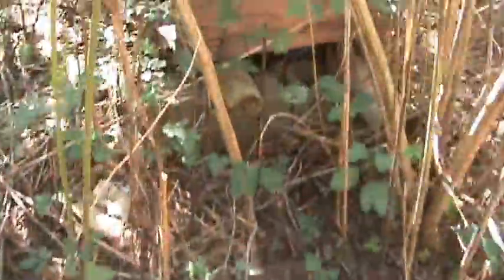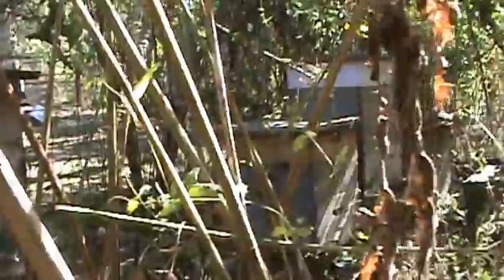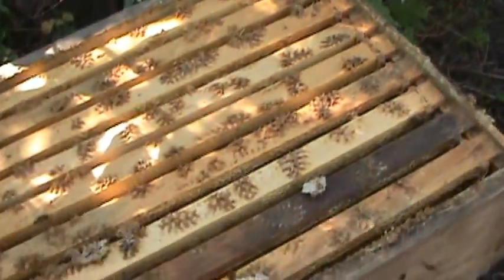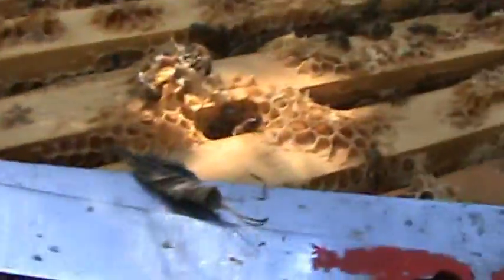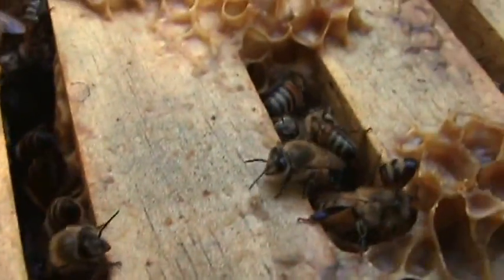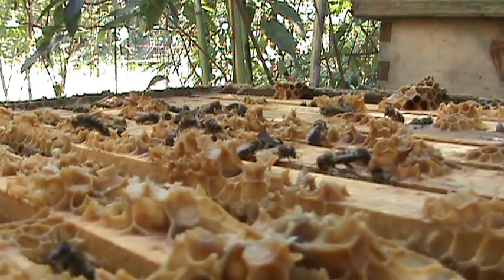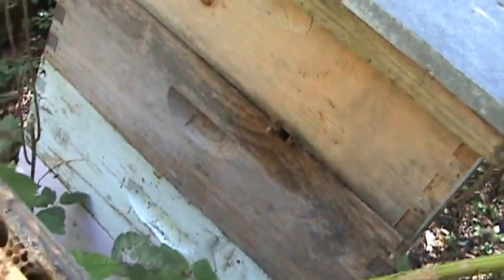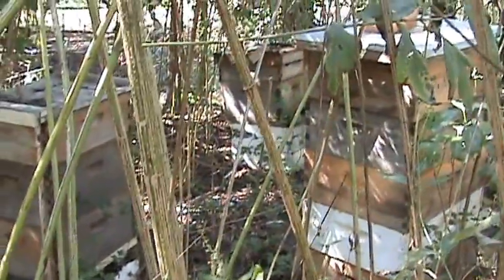HARVESTING BEE WRANGLER HONEY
today I pulled a few of supers for the bistro, one full of cut comb- no frames. Lots still on the hives here. Goldenrod flow still on as well as morning glory vine too.